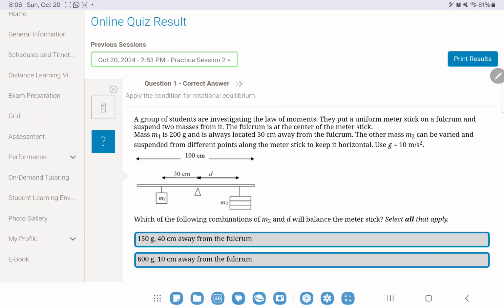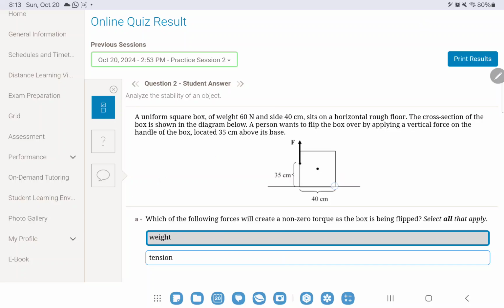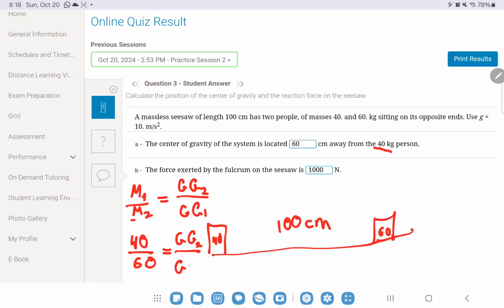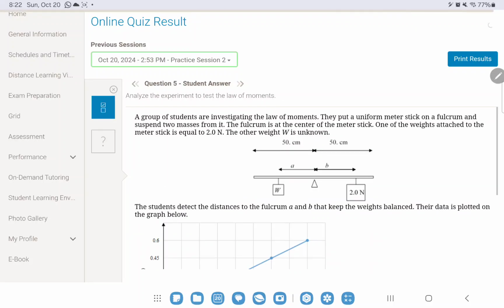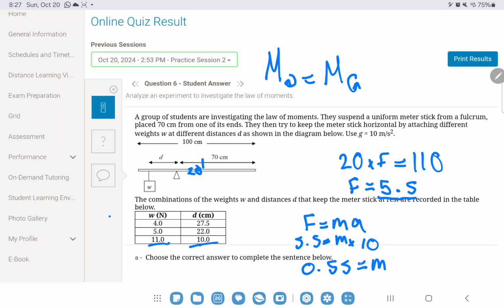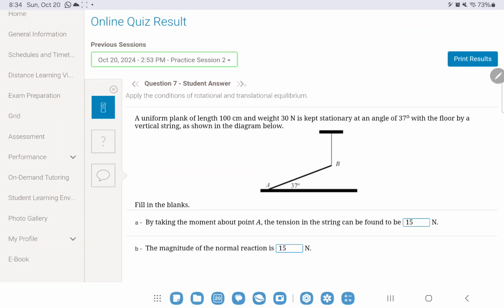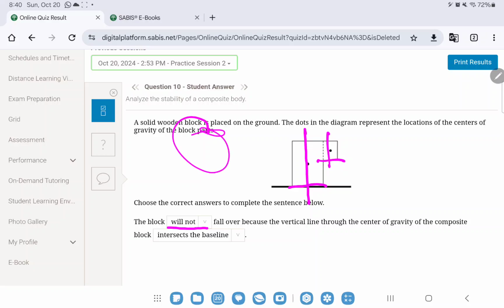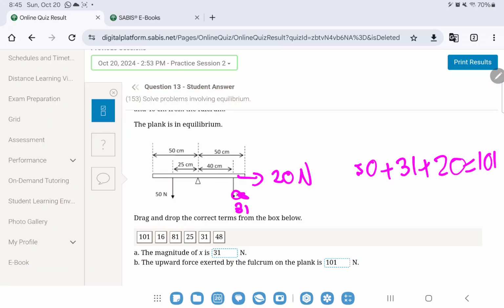physics 4.9-4.13 quiz (explained by hala)